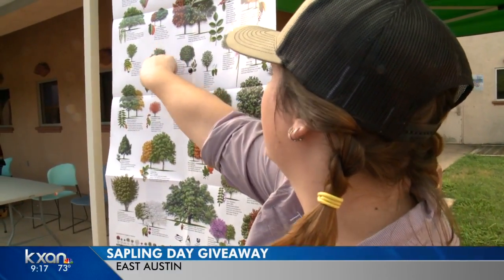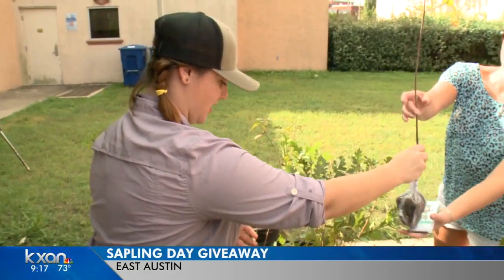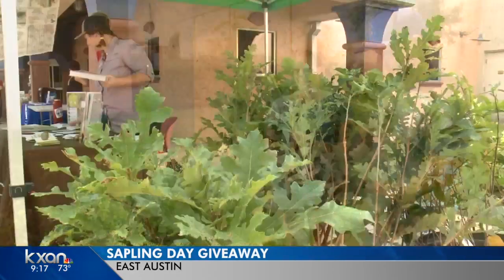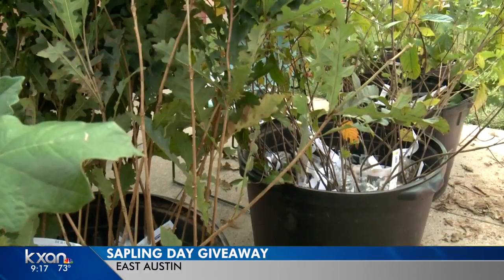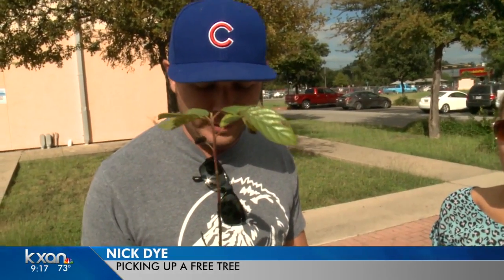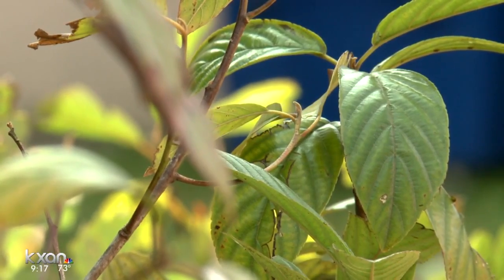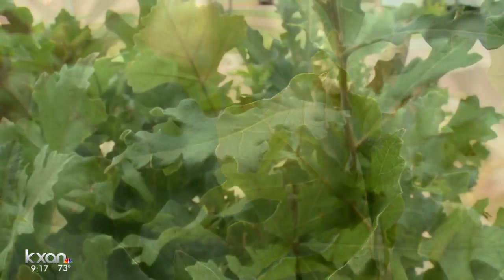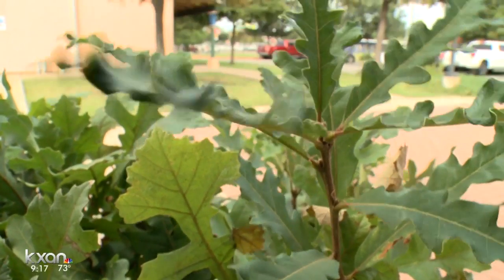Sapling Day Giveaway